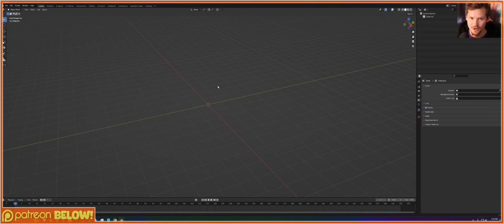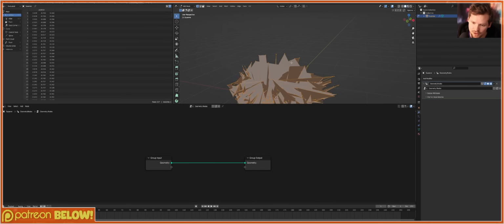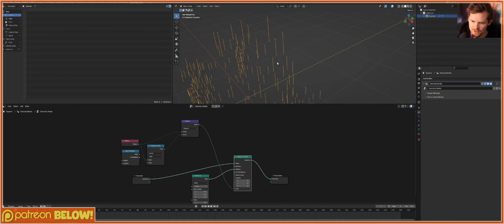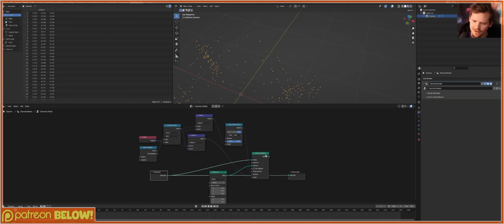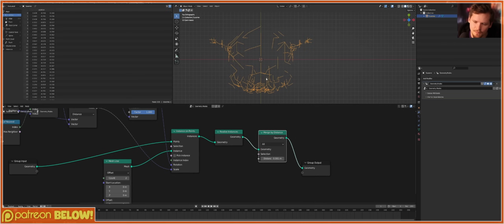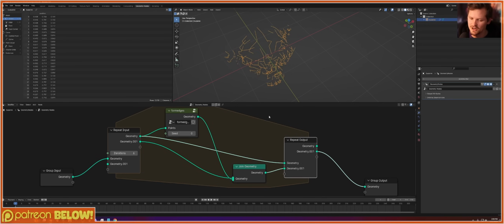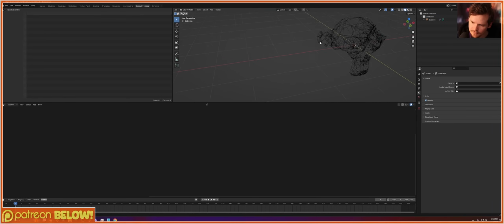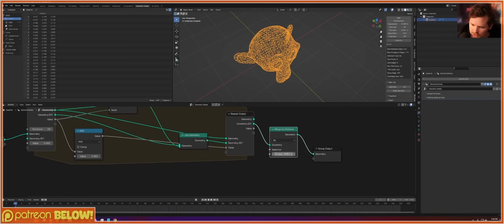the point cloud problem ‎ ‎ ‎ ‎ ‎ ‎ ‎ ‎ ‎ ‎⦿ (skinning a point cloud)⦿